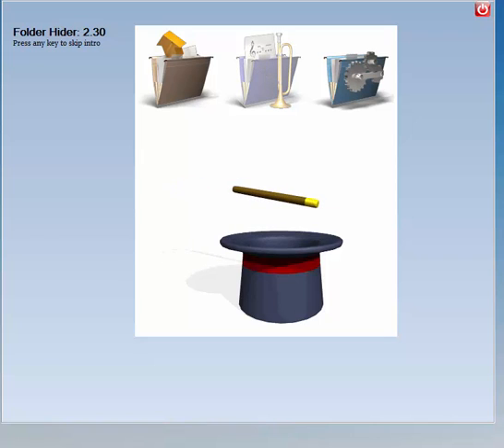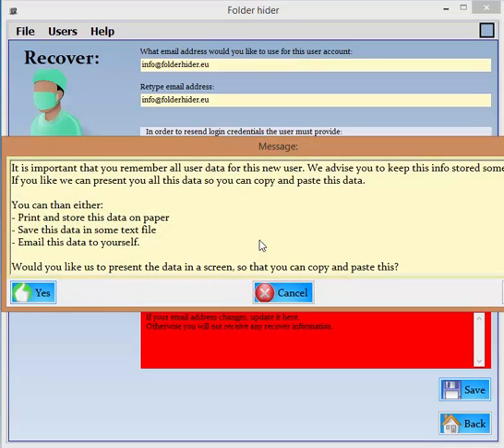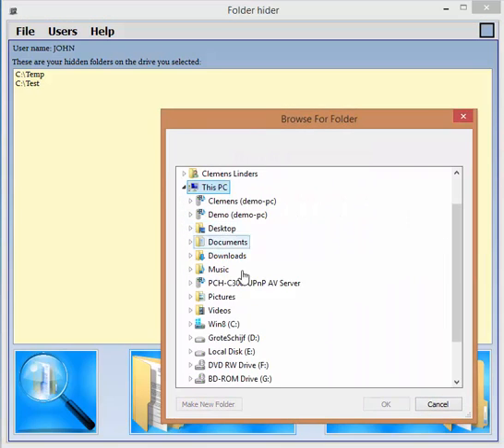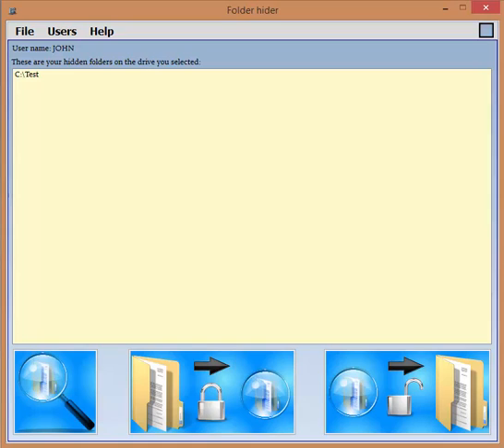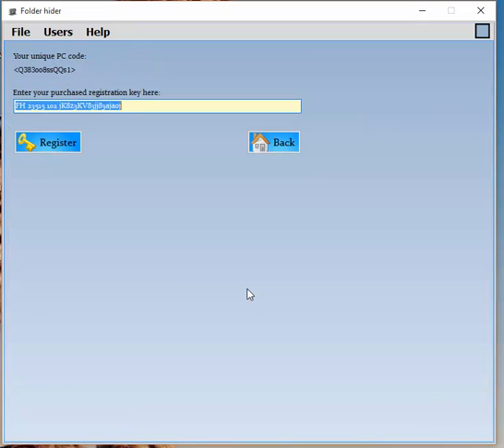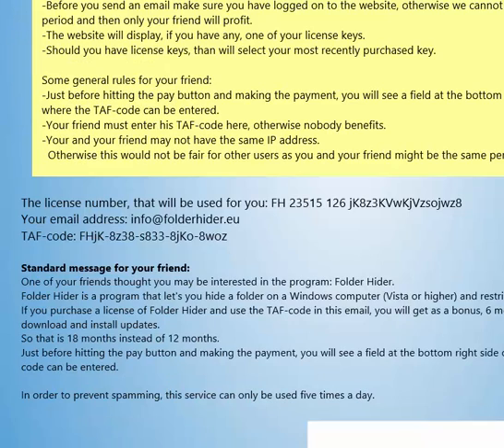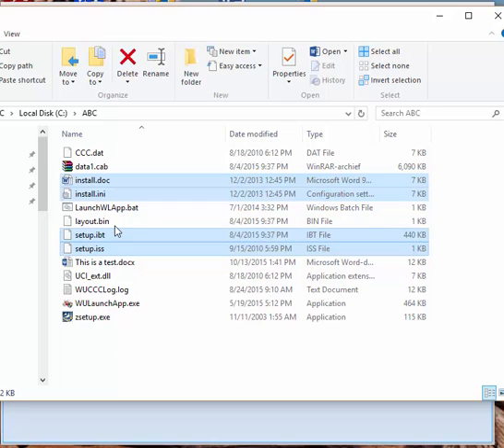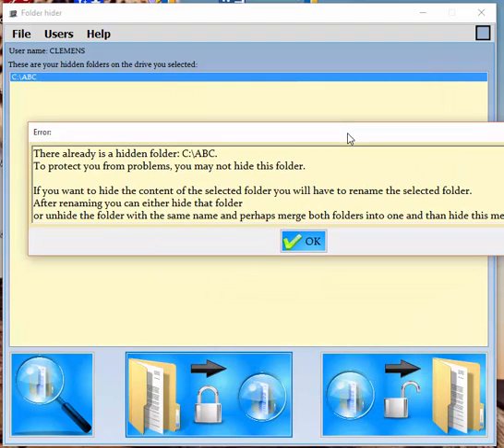Folder Hider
Folder Hider is our program that allows you to hide a folder, encrypt/decrypt a folder (or single file).